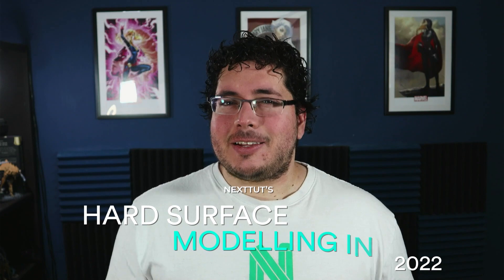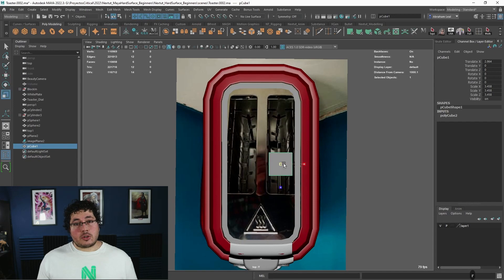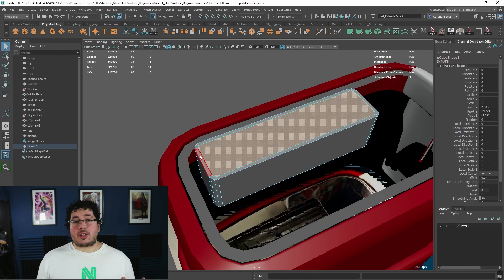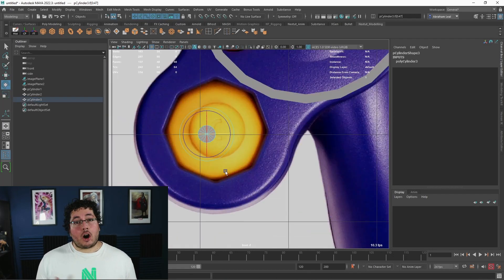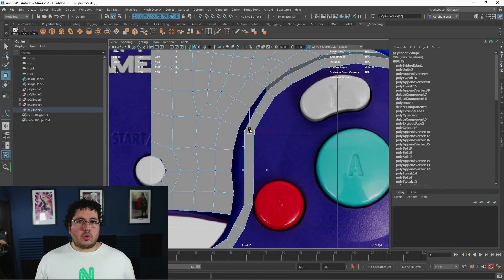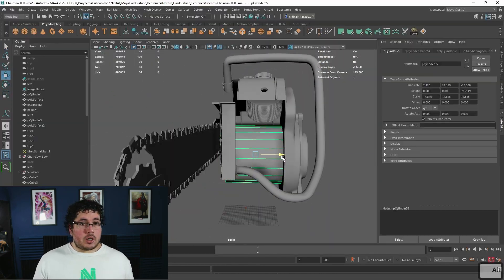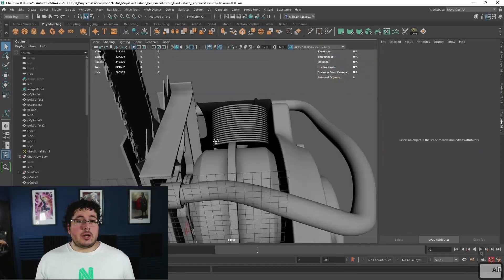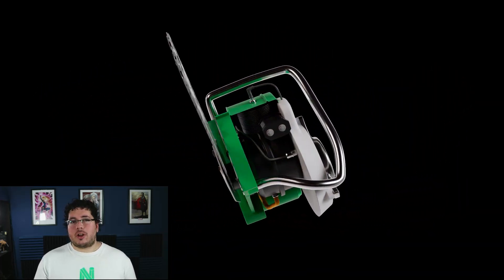Hard Surface Modelling in Maya 2022 | Premium Course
Do you find it difficult to model hard surface objects inside of Maya?
If that is the case then I welcome you to  Hard surface Modelling in Maya 2022 course.

WHY SHOULD YOU LEARN FROM ME:

My name is Abraham Leal and I have 11 years of experience in the industry. I have been teaching 3D for the past 7 years while managing my own studio in Mexico.

You'll be able to model hard surface objects inside of maya with proper topology and edge flow.

You will be able to tackle complex shapes and simplify them using the necessary workflow for subdivision modelling.

You will be able to create professional looking renders to present your hard surface models.

WHAT WILL I LEARN:

Hard Surface Tools and Techniques

Subdivision workflow

Edgeflow control

Proper Topology

Material Setup

Studio Lightning

Rendering

COURSE PROJECTS:

The project is divided into 6 chapters, the first chapter will serve as an introduction to the most important concepts and tools. The next chapters will each focus on common objects you might have to model while in a professional project. These projects will show specific elements and techniques that can be applied to a variety of props. At the end we will prepare renders for all of our objects and present them in a professional way.

IS THIS COURSE RIGHT FOR ME:

I have designed this course for beginner level students who want to learn the proper way to model and create hard surface models inside of Maya.

This course is also designed for anyone who wants to polish their workflow and discover new ways to approach complex objects inside of Maya.

WHO IS NOT THE IDEAL STUDENT: This course is for beginners and not for advance users. If you are looking for advanced complex hard surface modelling then this course is not for you.

WHAT SHOULD I KNOW OR HAVE FOR THE COURSE:

A basic understanding of the Maya interface is expected

You should have Maya 2022 installed with its latest update along with Arnold (included in Maya)

You need a software called Pureref to view the reference images. This software is free.

Join me! And start creating amazing Hard Surface Models ready for production inside of Maya 2022